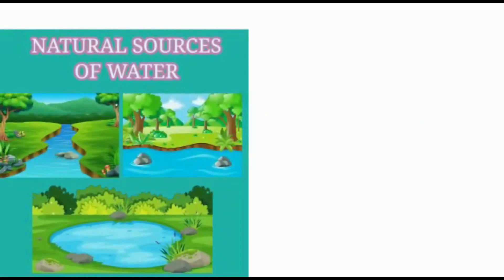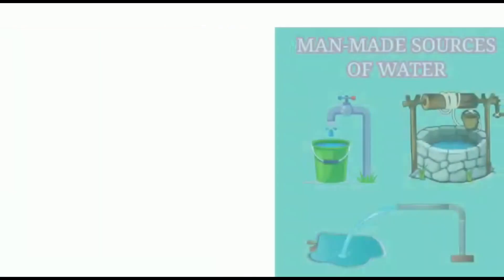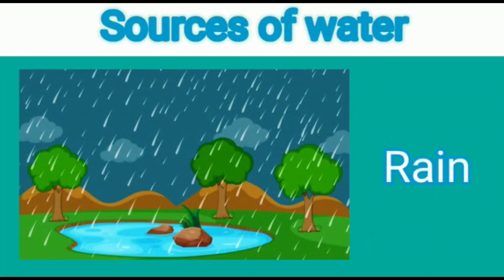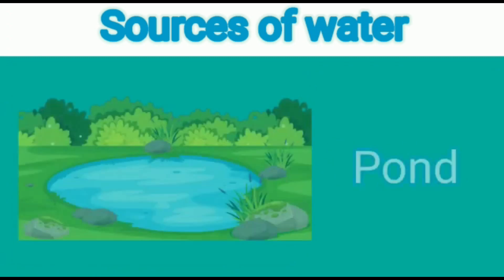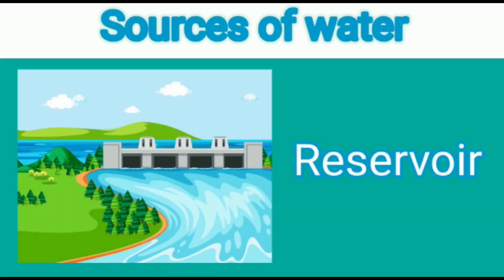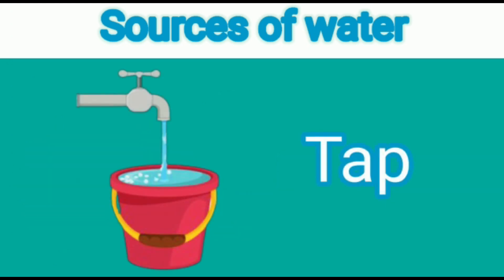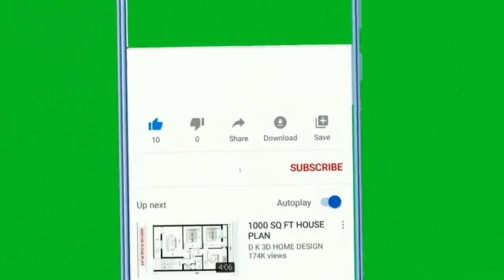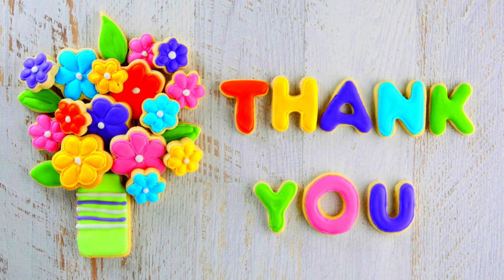Sources of water | Natural sources of water | Source of water for kids | Man made sources of water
Sources of water | Sources of water for kids |
source of water for class 1 | Sources of water

Water is a precious natural resource. All living things need water for their survival. We cannot imagine life without water. Let it be animals or plants they require water to complete their daily metabolic activities. Plants require water to synthesize their food from the process of photosynthesis.

On average, an individual uses 600 to 700 litres in a day. We all can live without food for days together but cannot even imagine surviving without water, even plants become dry and shed their leaves without water.

Let us learn some more importance to water.

What is Water?

Water is one of the natural resources, which are found in an adequate amount. It is an essential source for the existence of life on the planet earth. It is widely used for various purposes such as drinking, washing, bathing, cleaning, cooking, irrigation, and other industrial and domestic uses.

There are various sources of water. About 97% of the water on the Earth’s surface is covered with water. The three main sources of water are:

Rainwater, Groundwater – This includes water bodies like Wells and Springs.
Surface water – This includes different water bodies like Sea, Oceans, Reservoirs, Rivers, Streams, Ponds, Lakes and Tanks.

We all need water for different daily activities including:

Domestic Purposes include bathing, cleaning, cooking, drinking, and washing. Agricultural applications include irrigation, farming, gardening, and frost control. Other Industrial Applications.

Apart from this, we drink water to:

Stay hydrated ,Lubricate Joints, Regulate the body’s temperature, Transport nutrients and other waste in the body. Balance the loss of water from the digestive tract and body tissues.